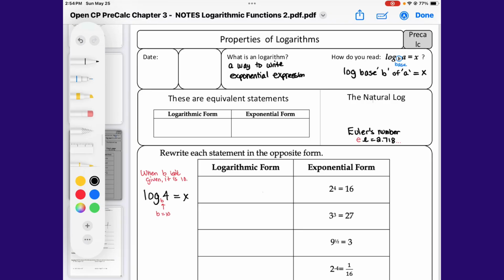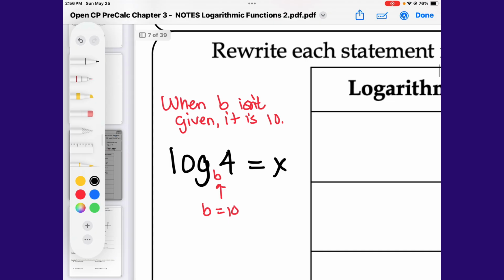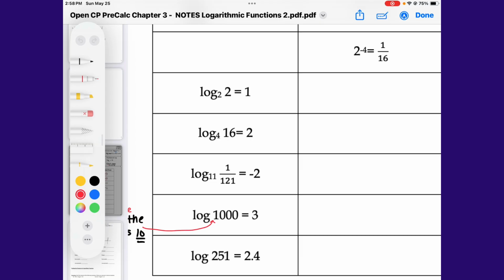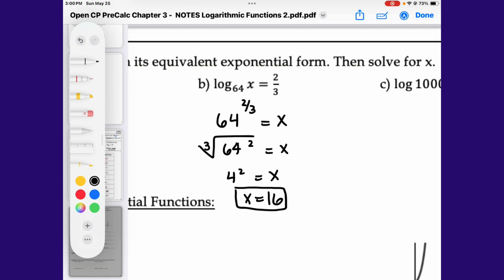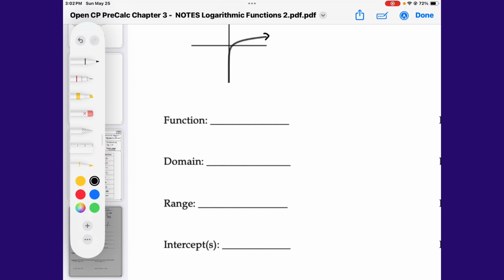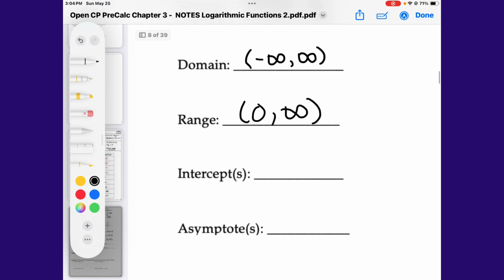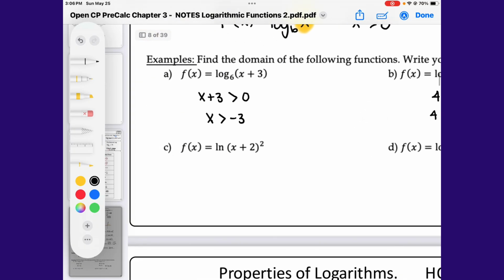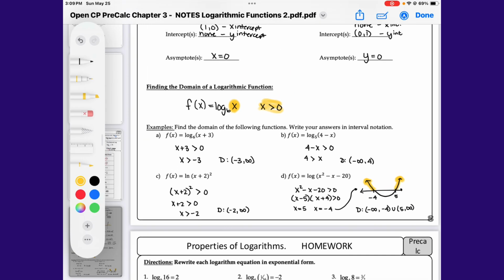Precalc - Introduction to Logs Day 1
Video of going through the notes